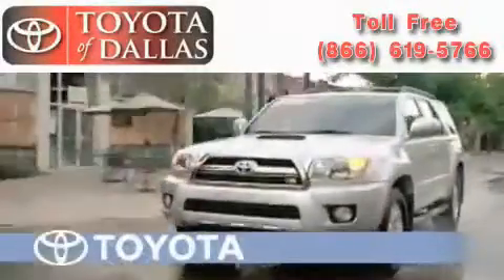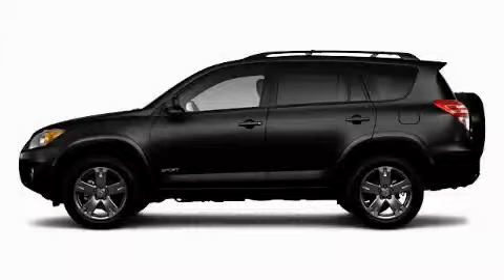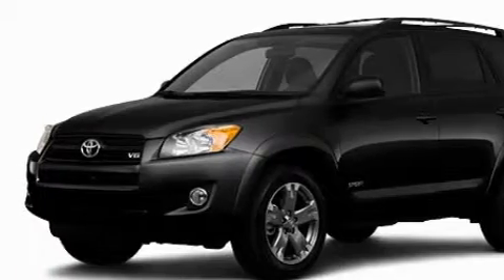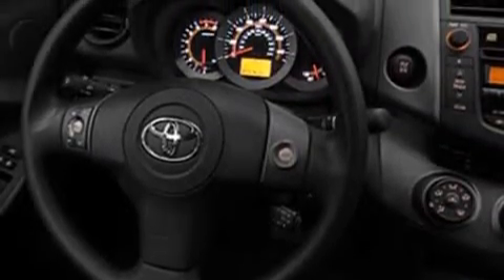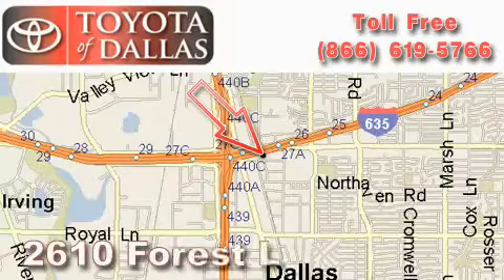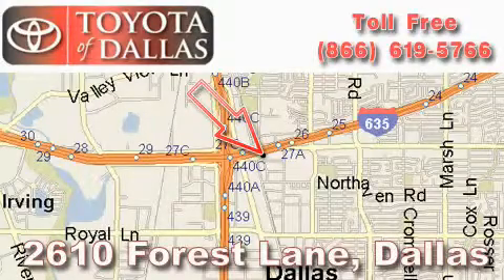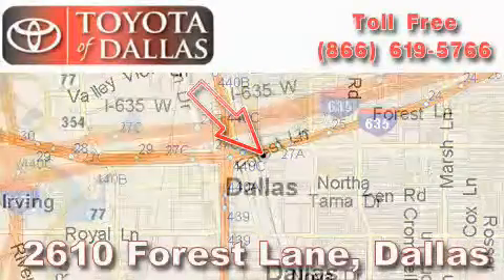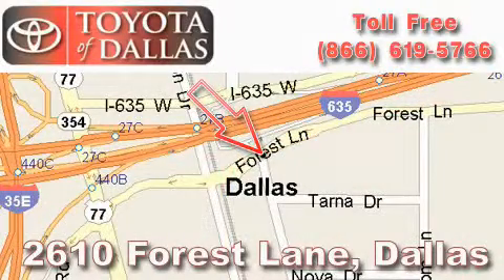2010 Toyota RAV4 Hurst TX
Year: 2010
 Make: Toyota
 Model: RAV4
 Engine: 2.5L 4 CYL. SEFI
 Trans.: Automatic
 Exterior: Black_
 Miles: 1
 Interior: Fd13

 2010 Toyota RAV4 Dallas TX